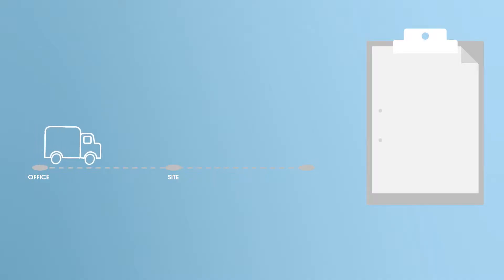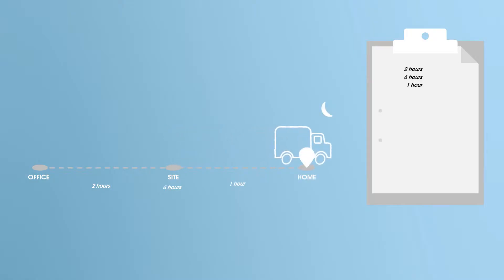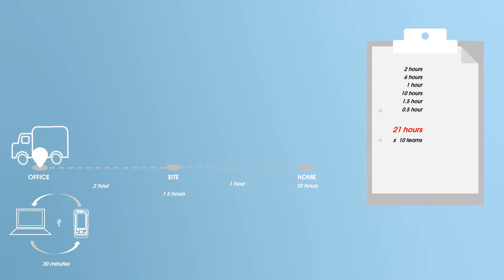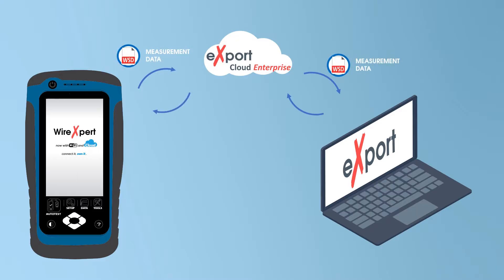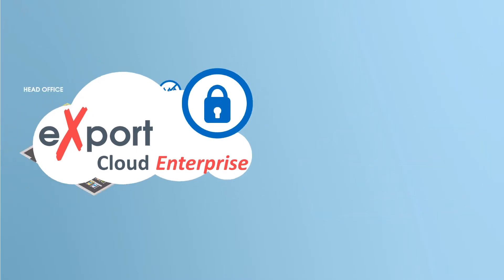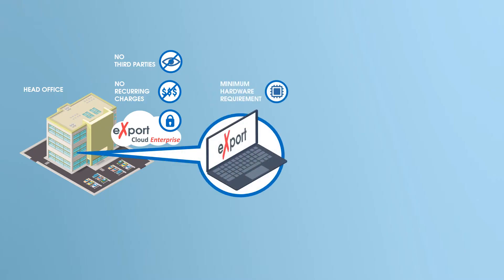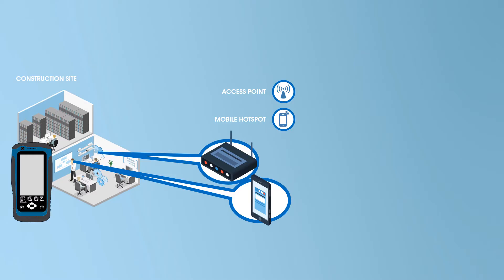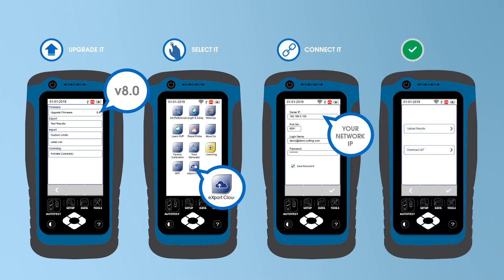eXport Cloud Enterprise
Introduction to eXport Cloud Enterprise, your own cloud-based platform for the exchange of measurement data and measurement lists of your WireXpert series.

connect it. own it.

0:00 Introduction
0:05 Technicians' Case Scenario
0:37 How eXport Cloud works
0:56 Software-as-a-Service